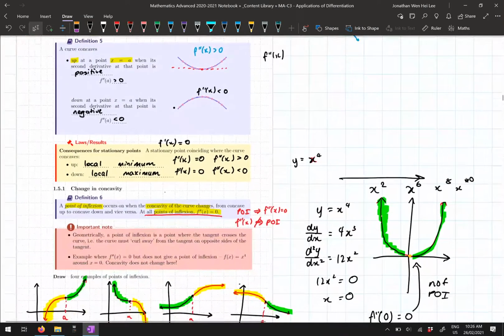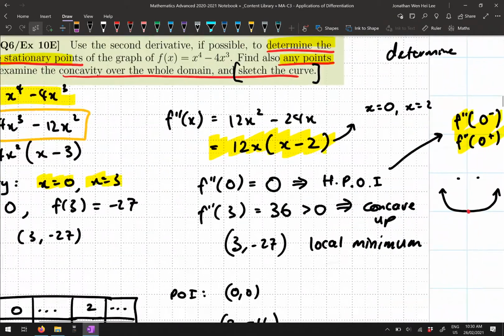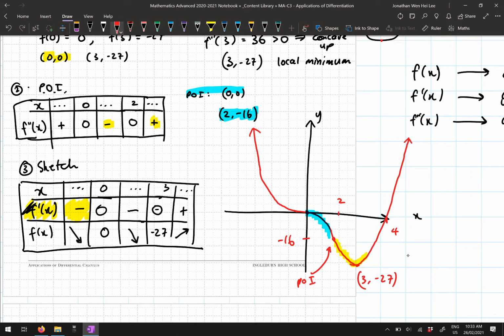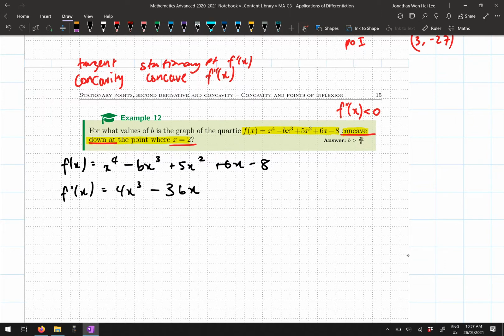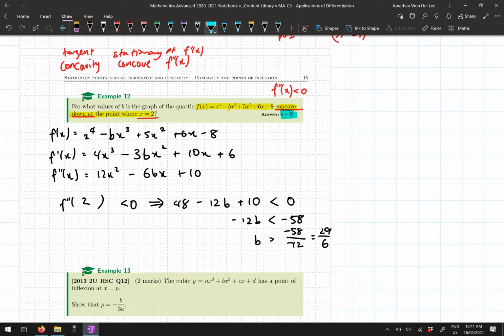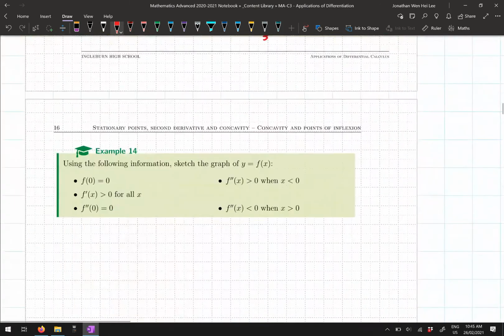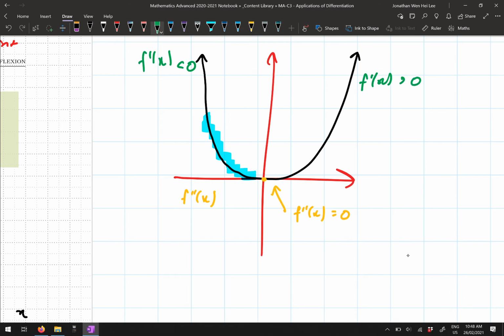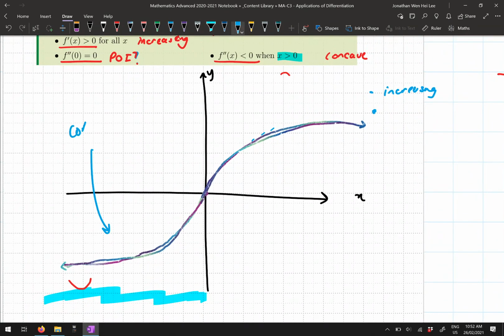Year 12 Advanced - Applications of Differentiation - Further Questions with 2nd Derivative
0:00 - Intro and Recap: Summary of First and Second Derivatives
5:11 - Finishing Example 11
8:46 - Example 12
15:25 - Example 13

19:00 - Example 14